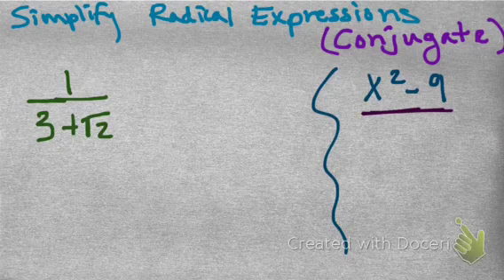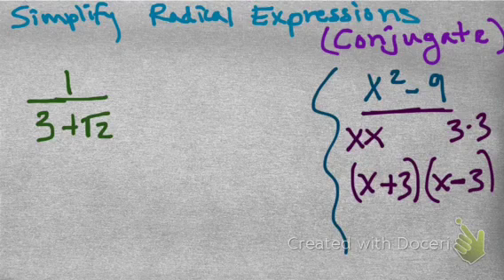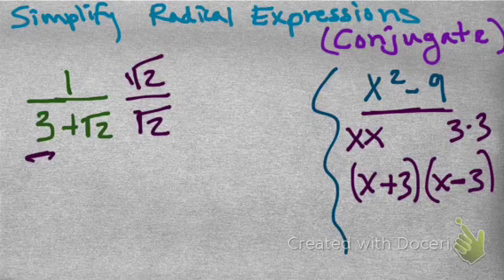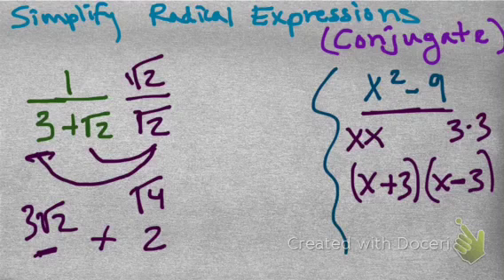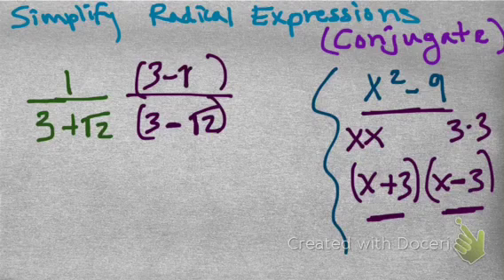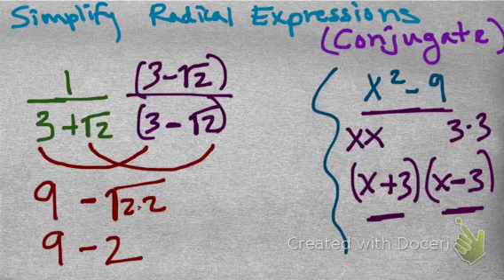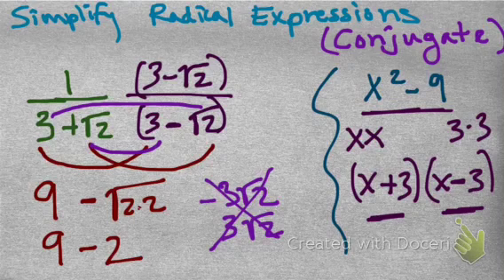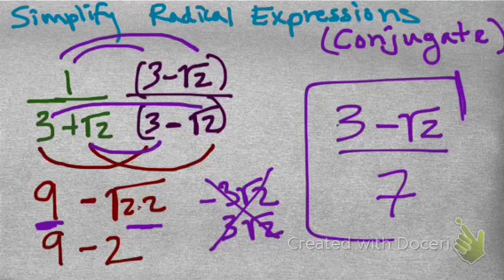Rationalize a Radical Expression Using the Conjugate